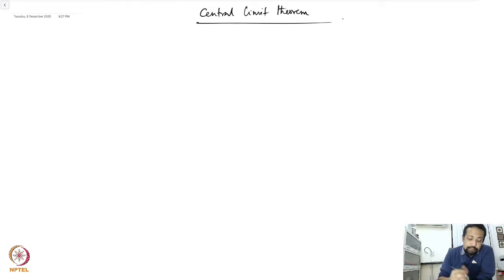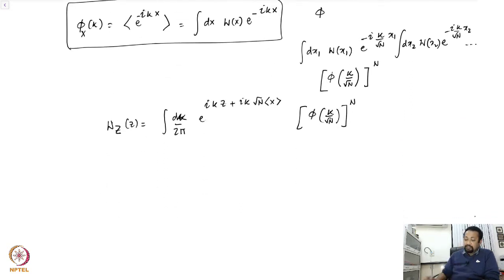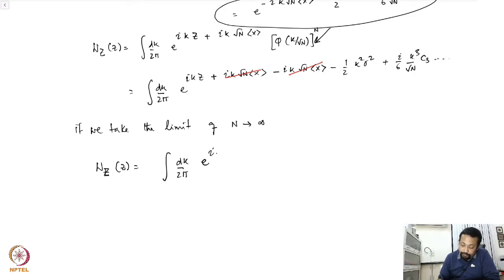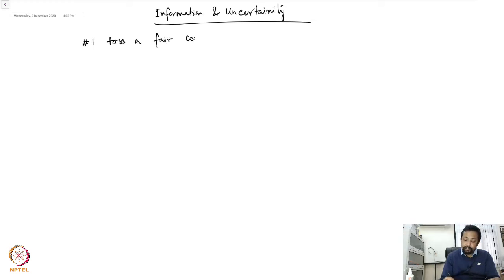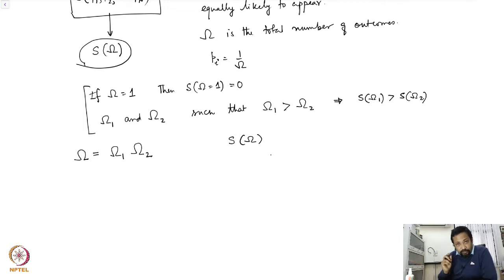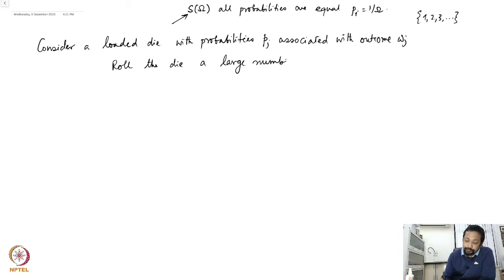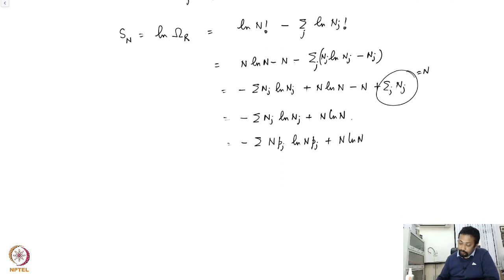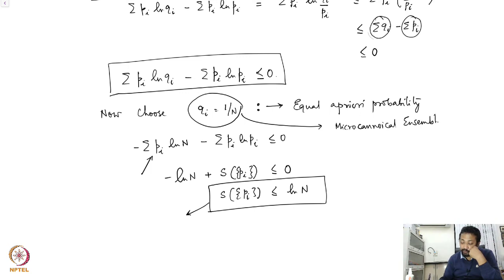mod04lec19 - Central Limit Theorem and Statistical Entropy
Central Limit Theorem and Statistical Entropy